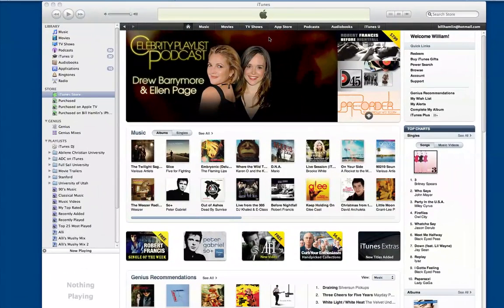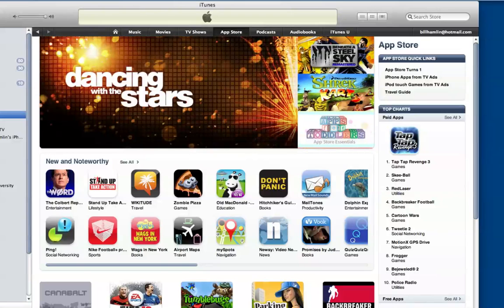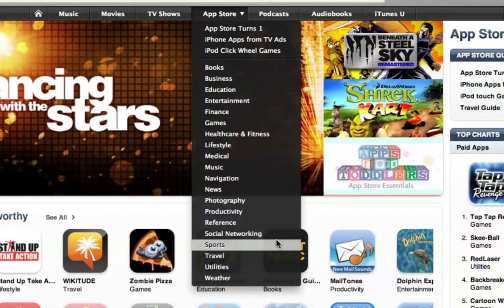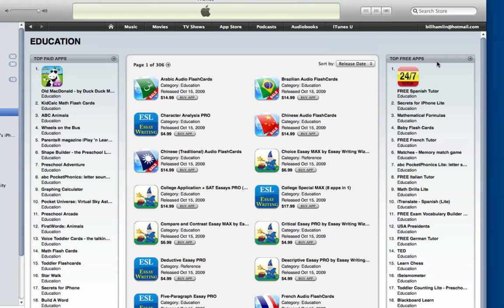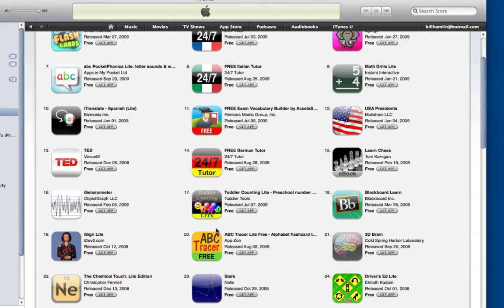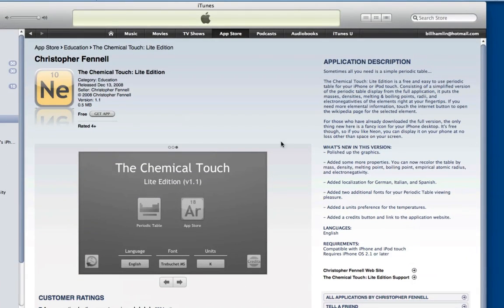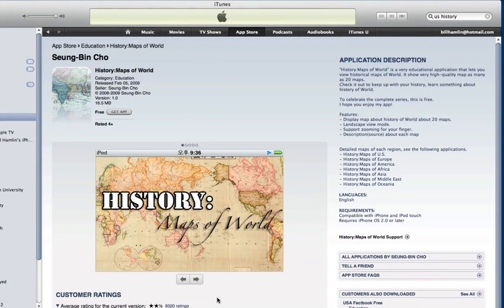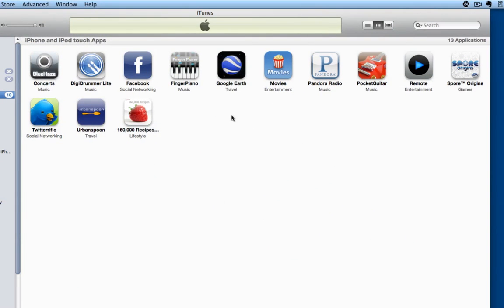Accessing Educational Applications from iTunes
In this video I show new iTunes users how to browse, search for, and download educational applications for the iPod Touch or iPhone.